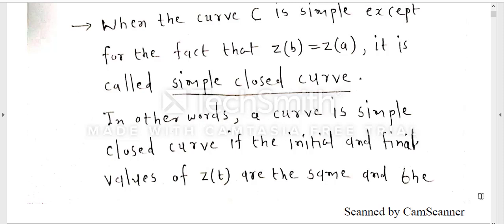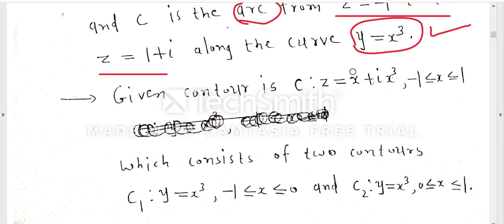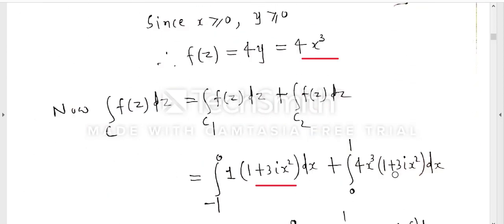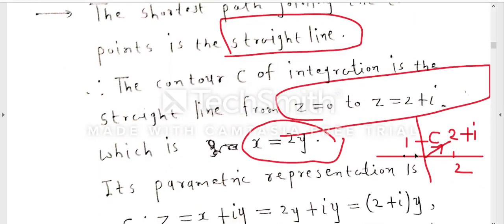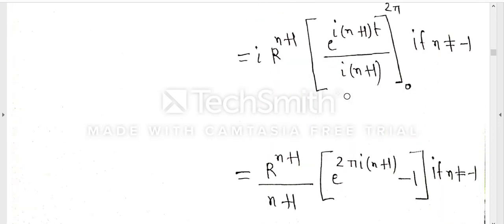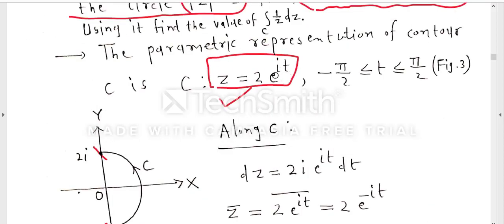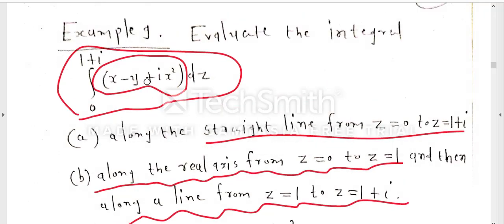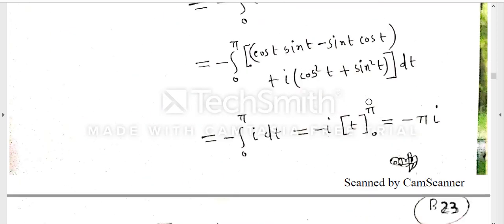Lecture2/Complex Integration/Examples of Contour Integrals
This video lecture discusses how to evaluate contour integrals along different paths of integration (contours) with examples.